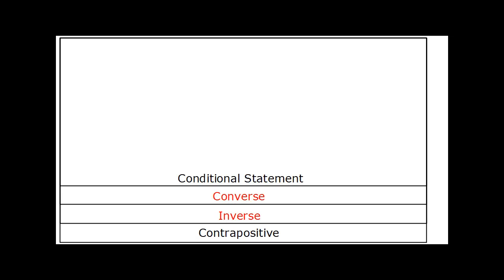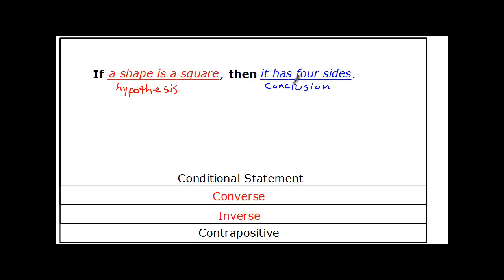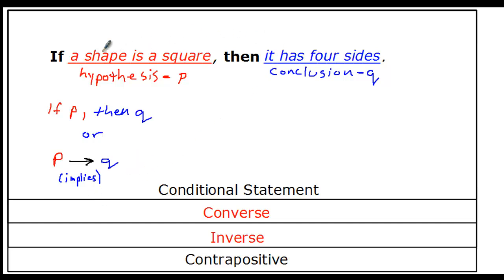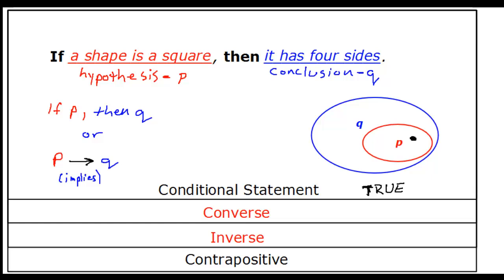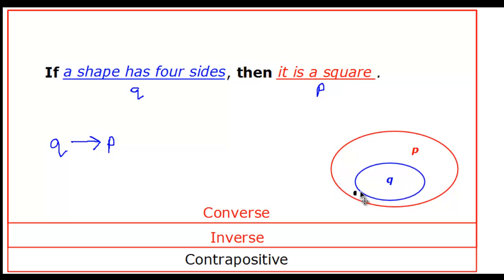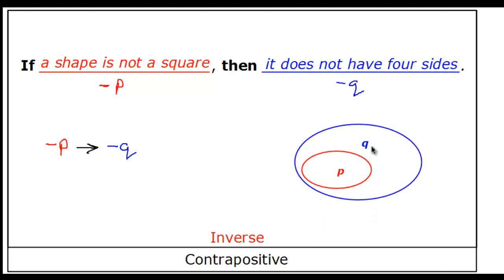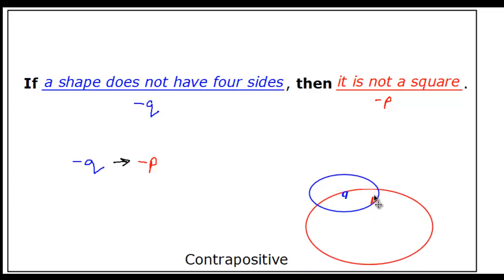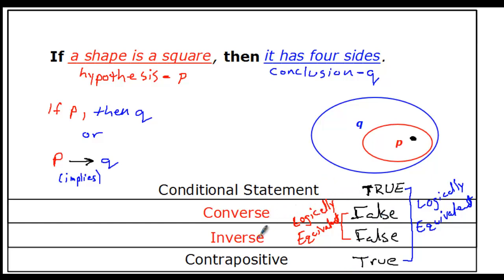Conditional Statements Foldable